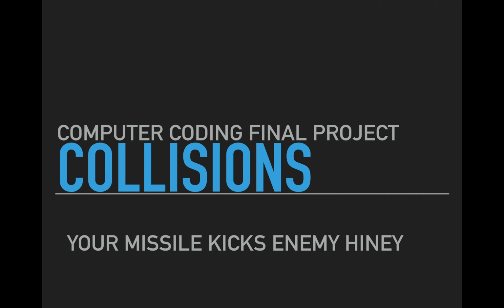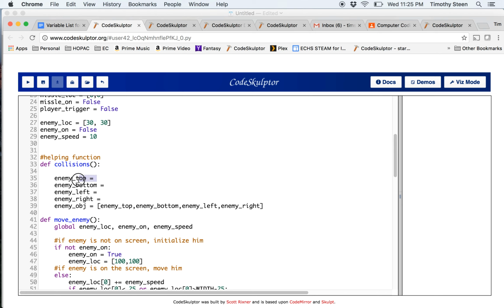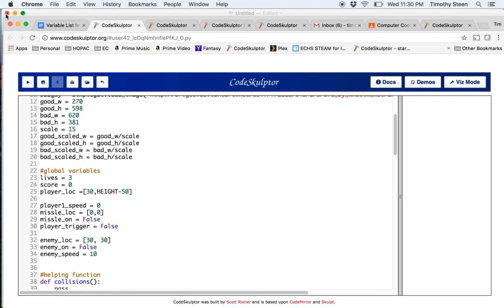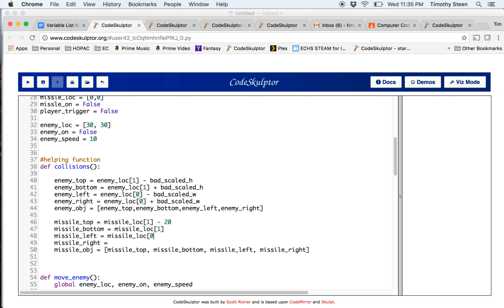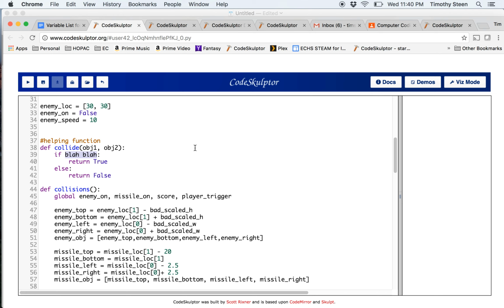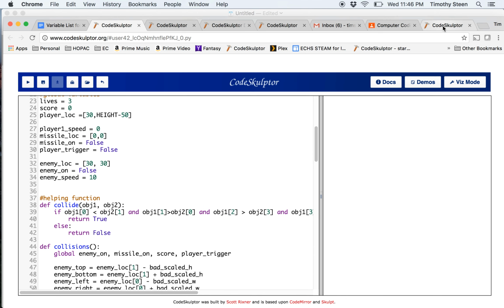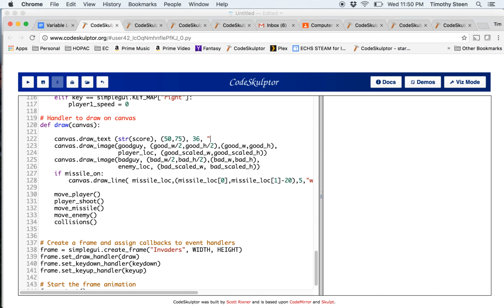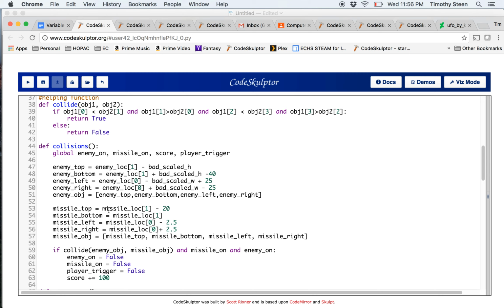invaders collisions 1